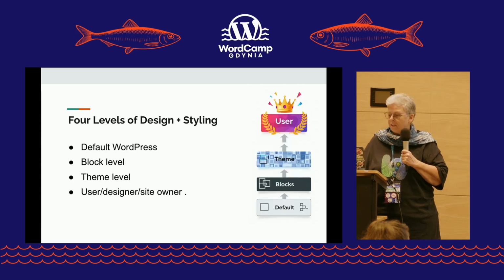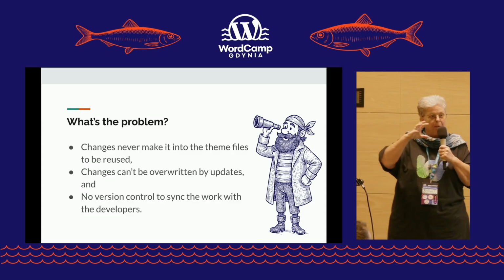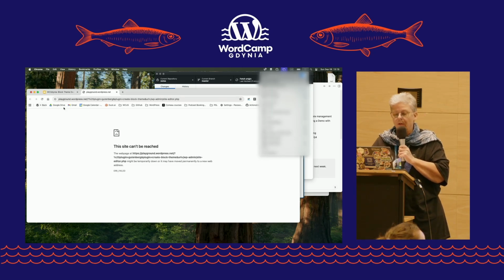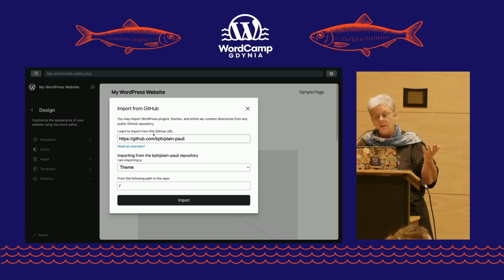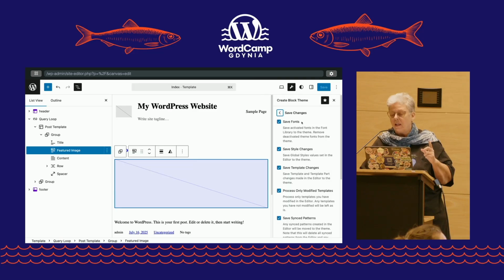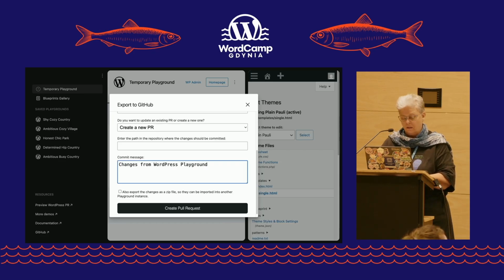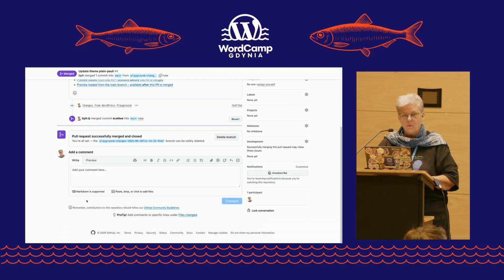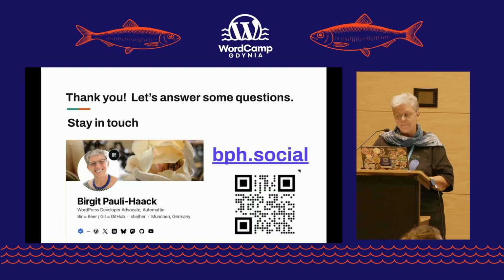Birgit Pauli Haack Streamlined Block Theme Development Using WordPress Playground and GitHub for No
In this talk, you will learn how theme developers can leverage WordPress Playground alongside the Create Block Theme plugin to create a seamless, browser-based development environment that integrates directly with GitHub for version control — all without writing a single line of code.